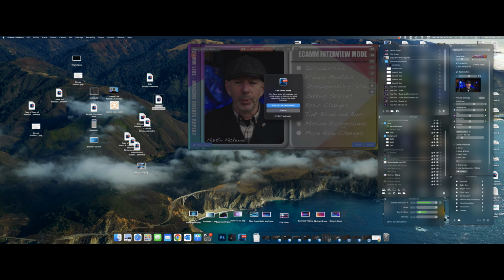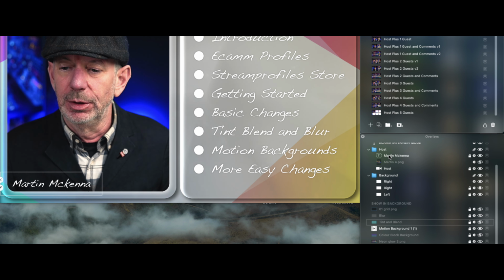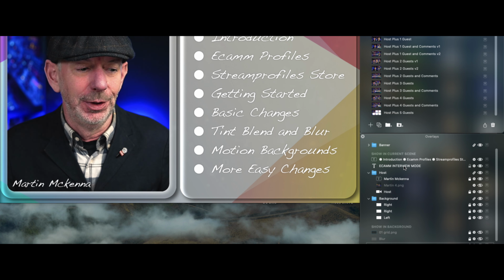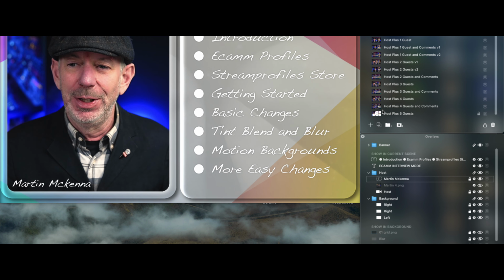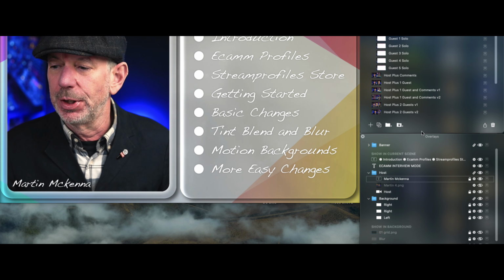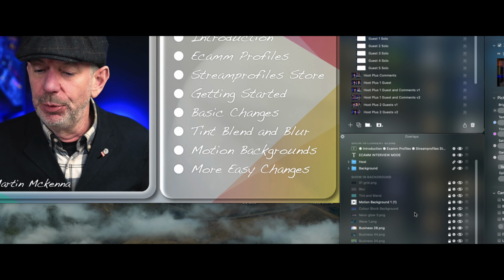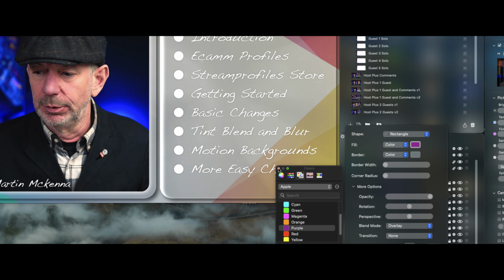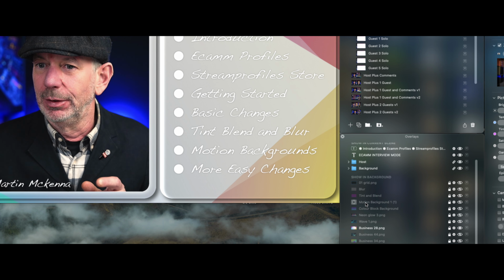Interview Mode with Ecamm Live and Ready Mix Stream Profiles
This introduction relates to Ecamm Profiles that can be found in my store at streamprofiles.sellfy.store If you don't have the time to mess about creating layouts for Interviews and would rather spend time on your content or if you are new to Ecamm and want a jump start this video is for you!